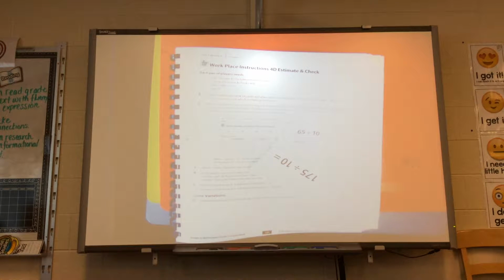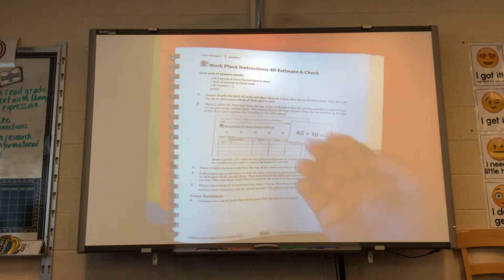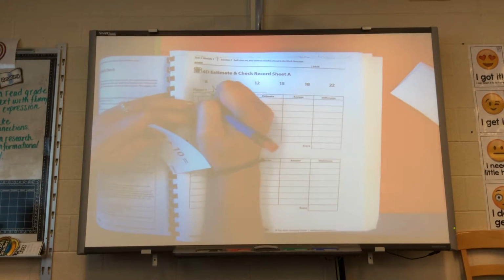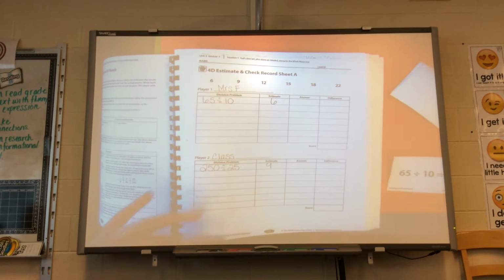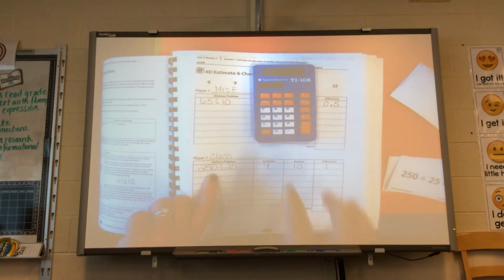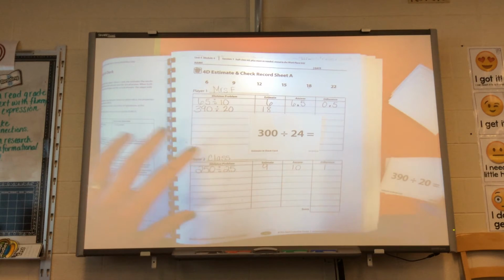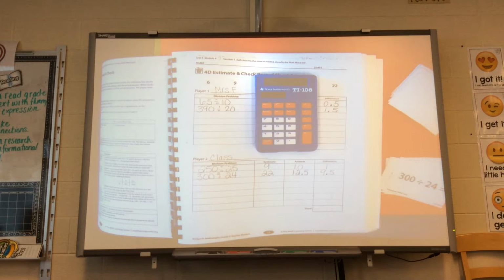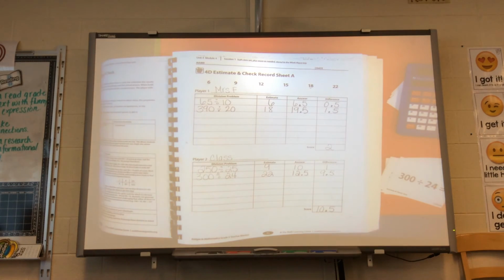Workplace 4D:Estimate and Check